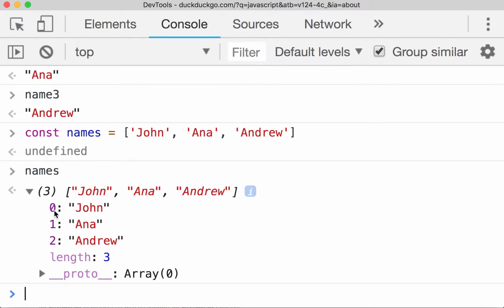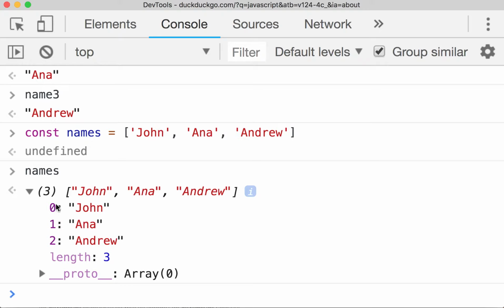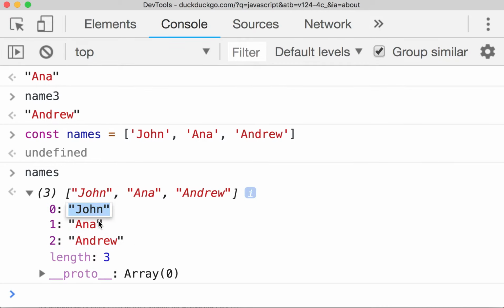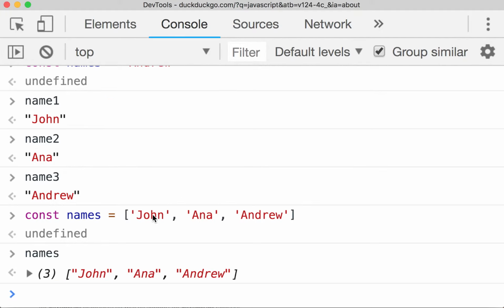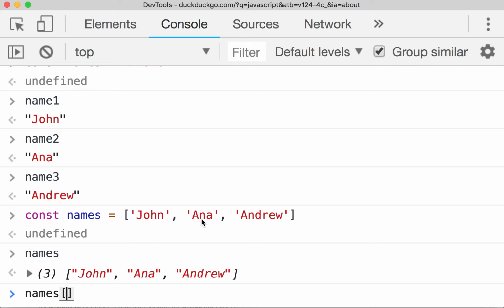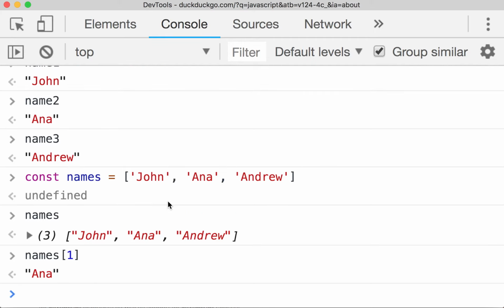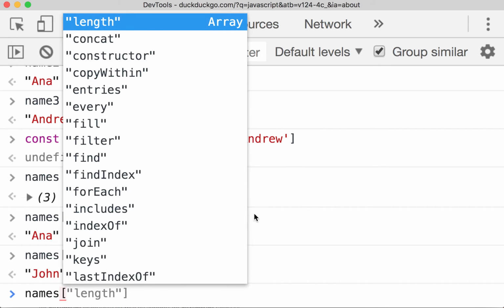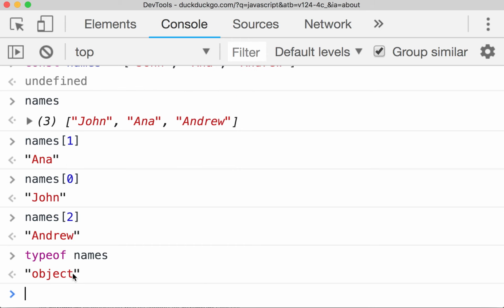fff8-21 Accessing JavaScript Array Elements